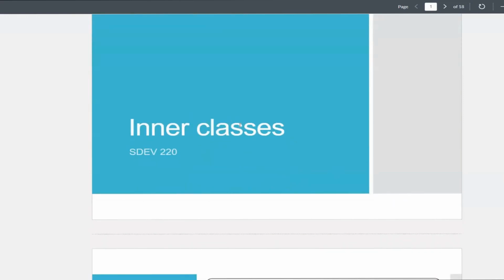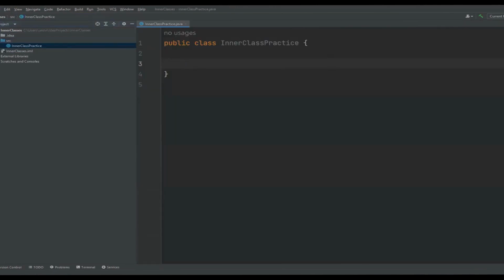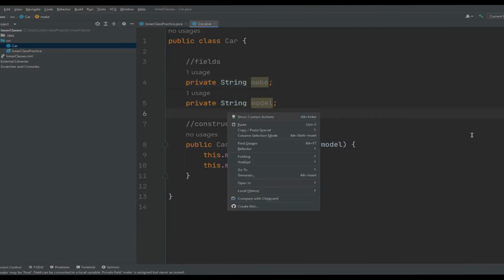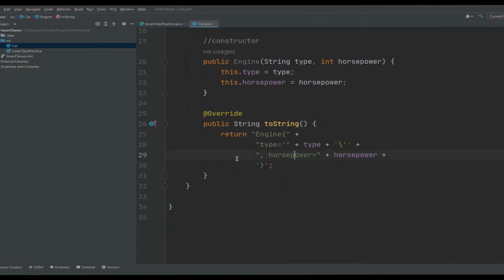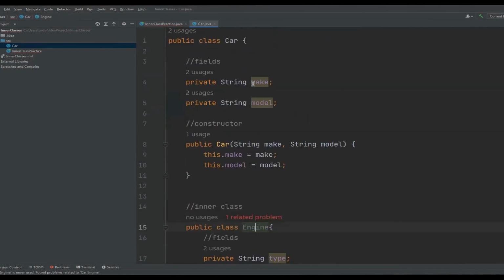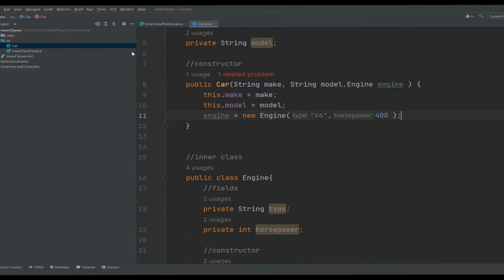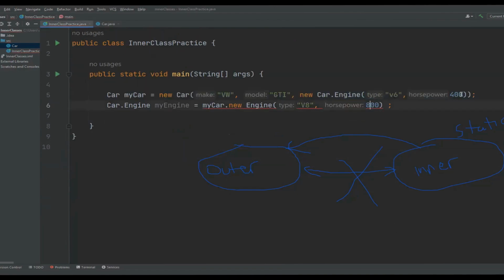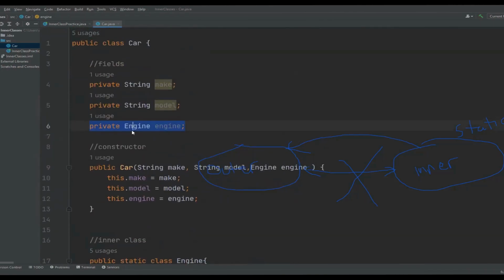Inner Classes | Java II